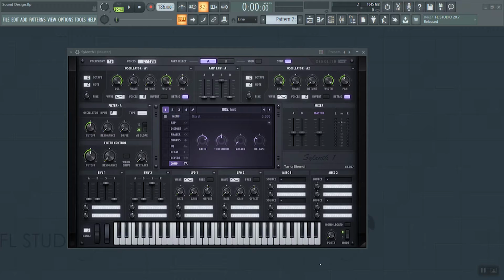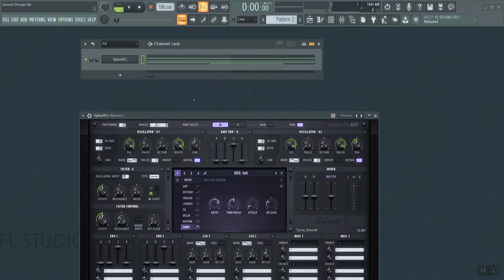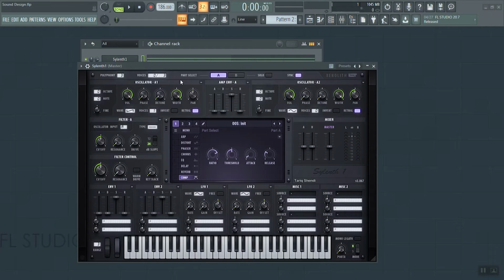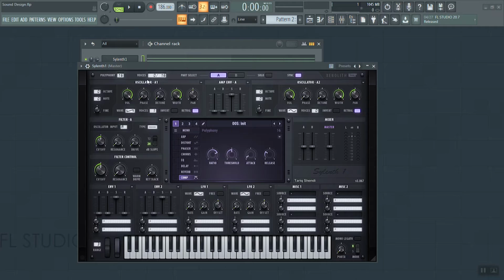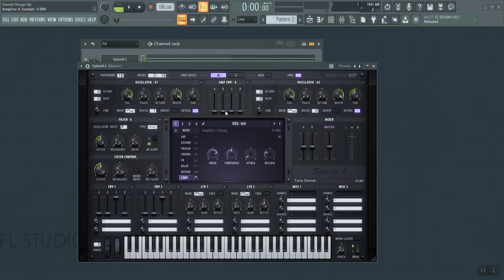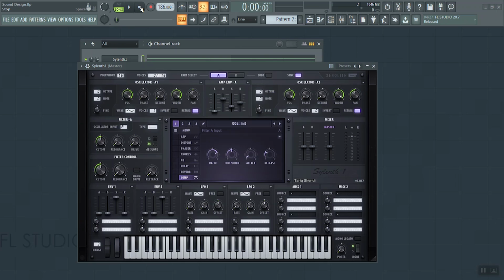Piano Sound Design Oscillators & AMP Envelope